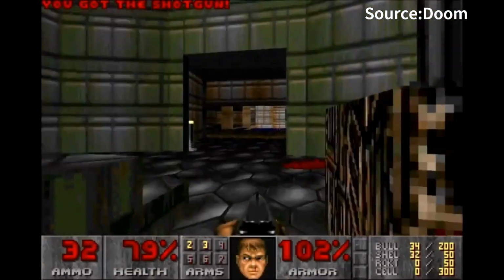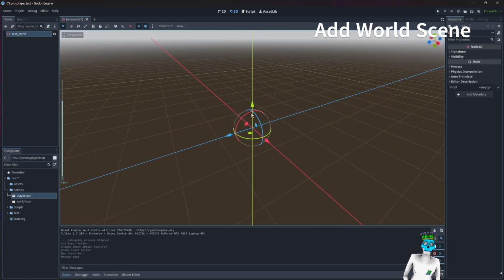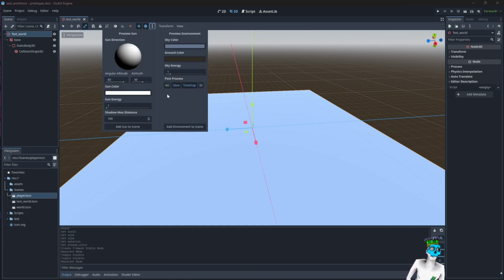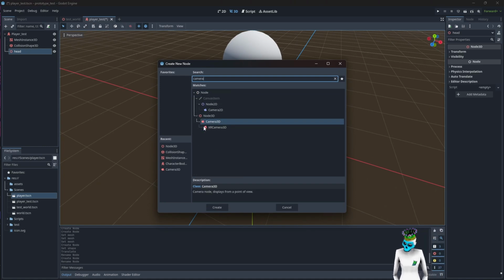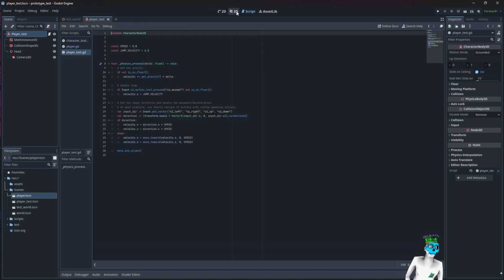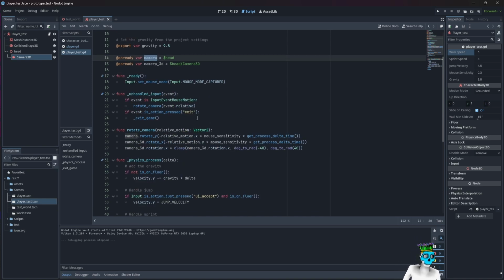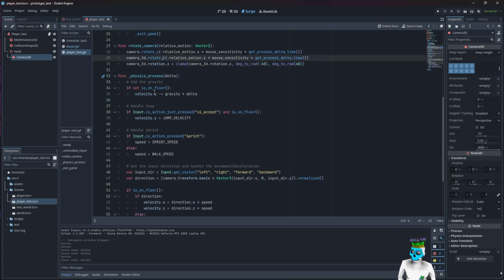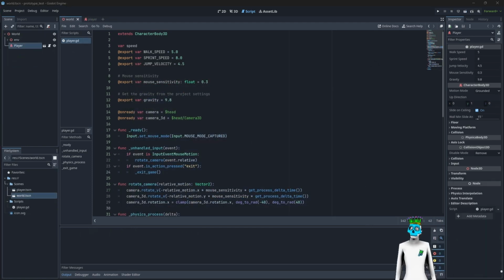Create a Smooth First-Person Controller in Godot – Easy Tutorial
*Godot 4 First-Person Controller: Master Smooth 3D Movement & Camera Controls! 🎮🚀*

Dive into the world of game development with this comprehensive Godot Engine 4 tutorial! Learn how to create a professional-grade first-person controller from scratch, complete with:

✅ Fluid WASD Movement
✅ Dynamic Camera Rotation
✅ Advanced Jumping Mechanics
✅ Sprint Functionality
✅ Gravity Simulation

Perfect for indie game developers, hobbyists, and students looking to level up their Godot skills. This tutorial breaks down complex movement systems into easy-to-understand steps, giving you a solid foundation for creating immersive 3D games.

*⏰ Timestamps:*
00:00 - Introduction
00:33 - Preview
01:47 - Add Player Input Controls
03:15 - Add World Scene
07:00 - Add Character Control
14:18 - Add Player Script

first person controller Godot , FPS Controller Godot , First Person Godot , GDScript with code

Boost your game development skills - watch, learn, and create! 🎮🌟